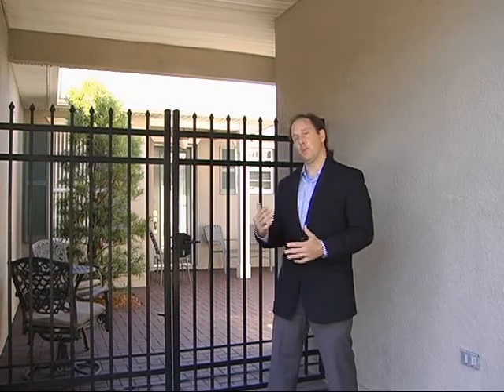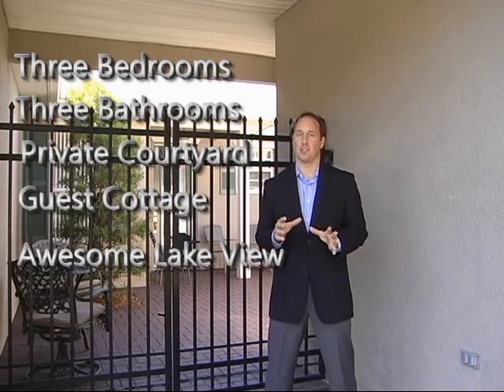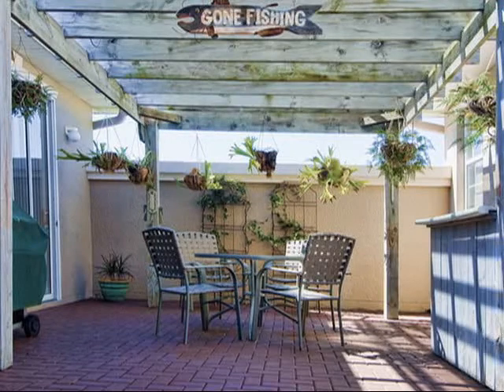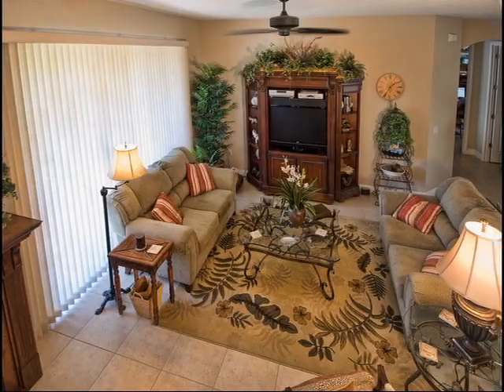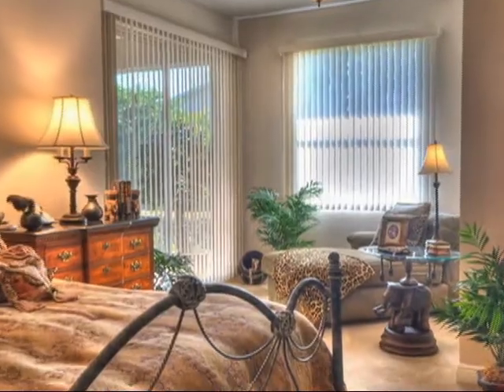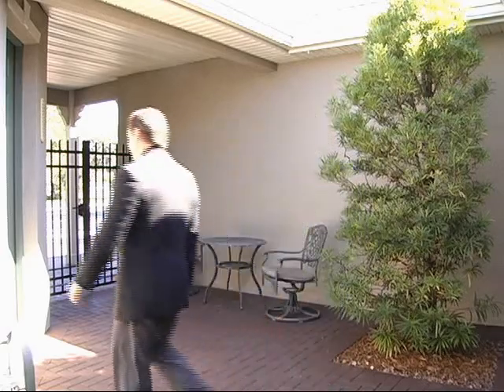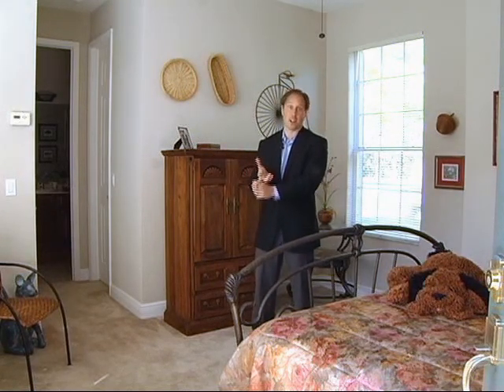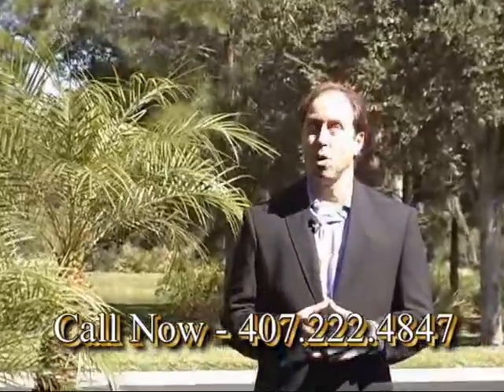Elegant Solivita Waterview Home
A fantastic three bedroom, three bath, waterview home in Solivita, America's premier active-adult community. A short walk to pools, spas, tennis, golf and so much more. Meticulous maintenance has kept this home like new. Not a short sale or bank-owned. You can move in quickly without hassles. Priced very aggressively, this great home is just the start ! The Solivita lifestyle is rated one of the best in the country. You will love living here!